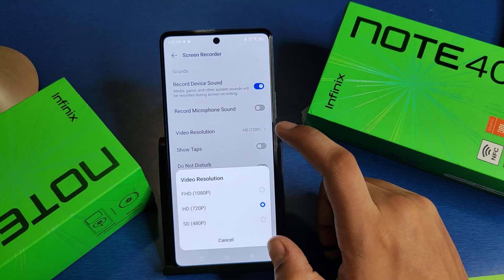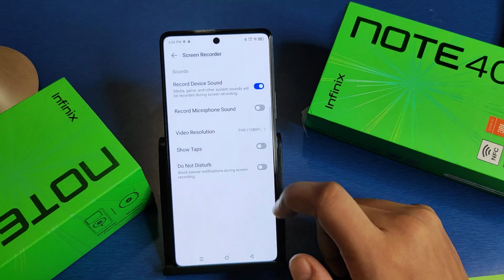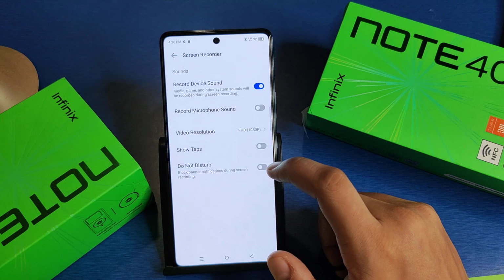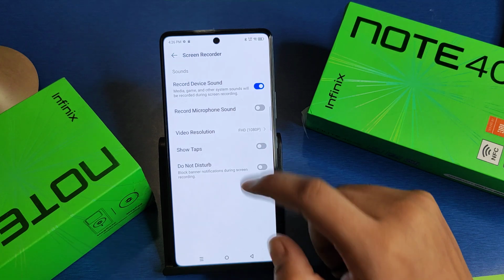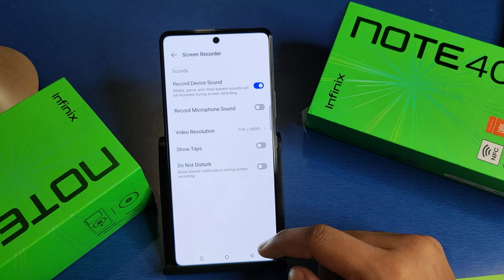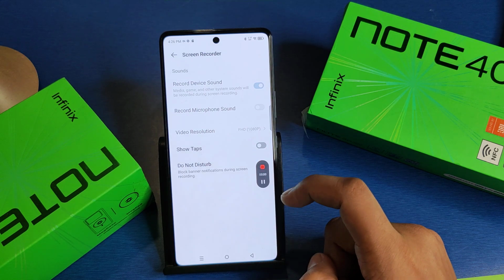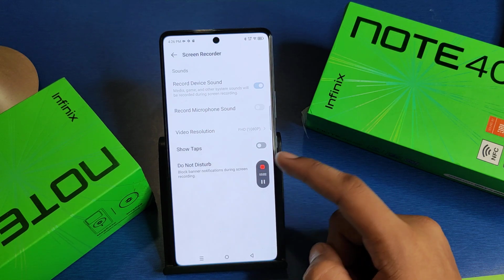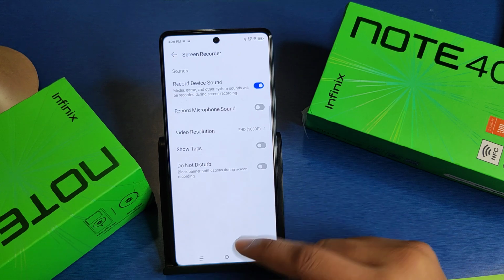Infinix Note 40 Pro 5G Enable Screen Recording - How to Use Screen Recorder on Infinix Note 40 Pro+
Infinix Note 40 Pro 5G Enable Screen Recording | How to Use Screen Recorder on Infinix Note 40 Pro+ 5G